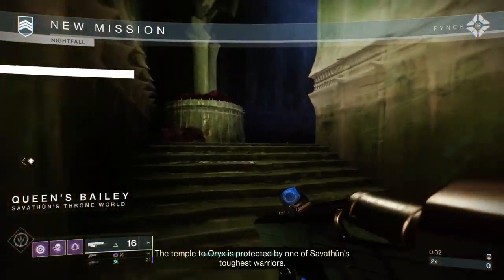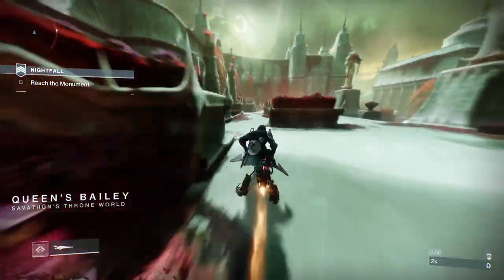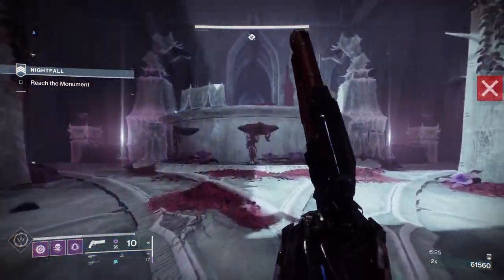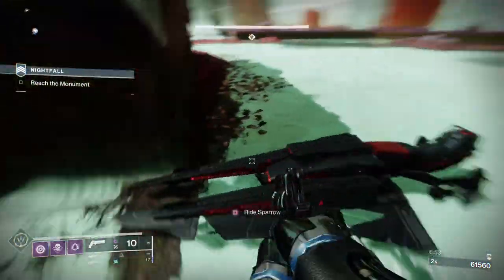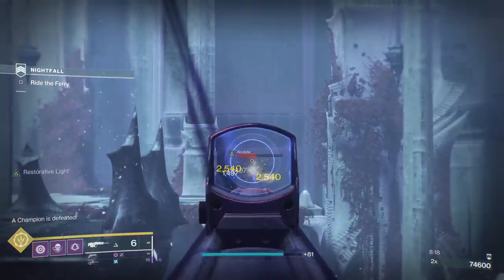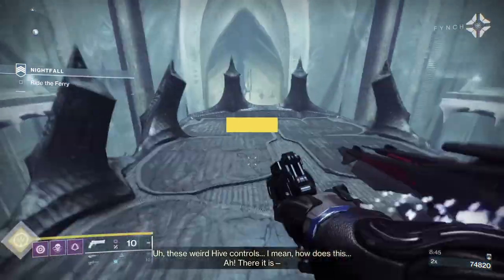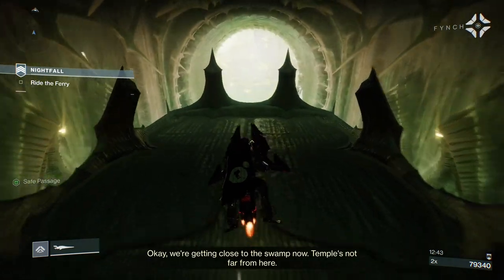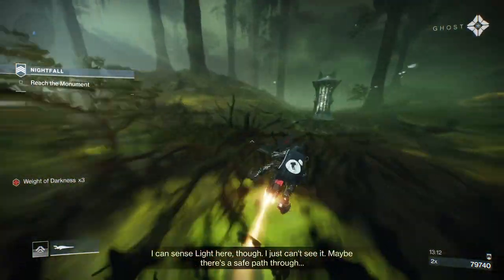Destiny 2 How to EASILY Beat The Lanterns: Lightblade Strike - ANY CLASS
This is my Destiny 2 guide to getting passed the lanterns on the Lightblade strike easily. It works on any difficulty and any character so hopefully you enjoy the strategy.